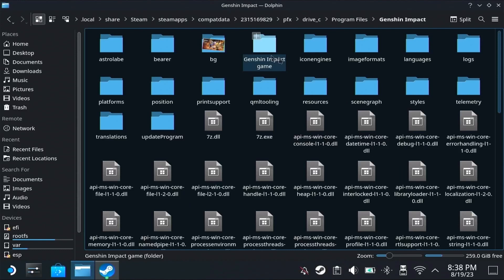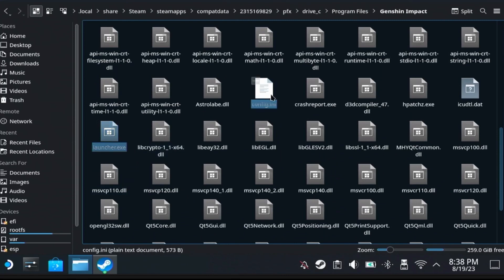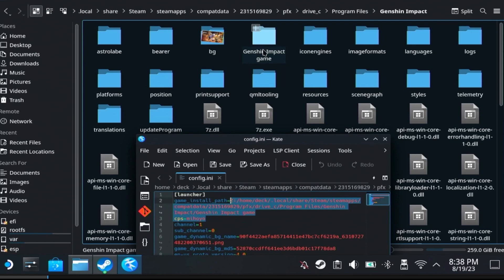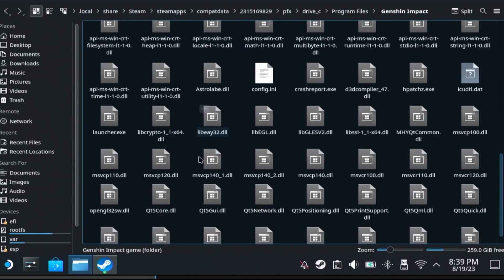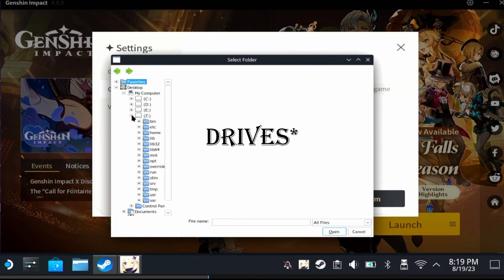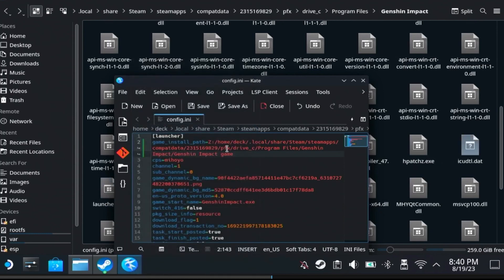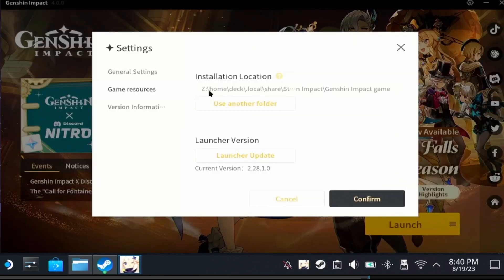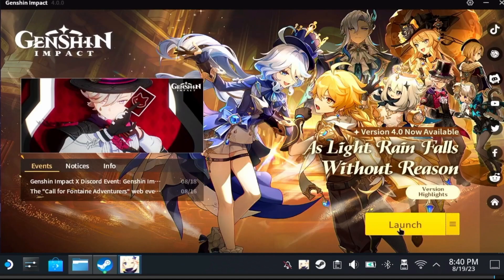Genshin Impact 4.2 Steam Deck - how to update Launcher and game! New method!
In this video I will show you how to adjust the game path if the Launcher Config file in order to fix the "Insufficient disc space " error and update Genshin Impact seamlessly on your Deck every time!

Thanks to @MMaximus for spending his time finding this and showing it to us!